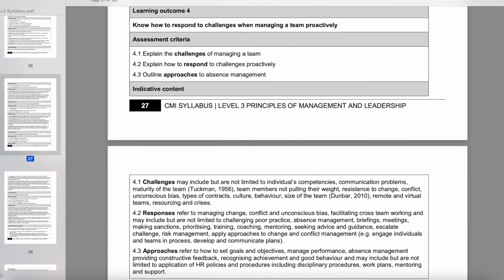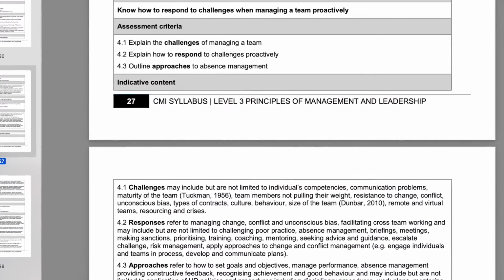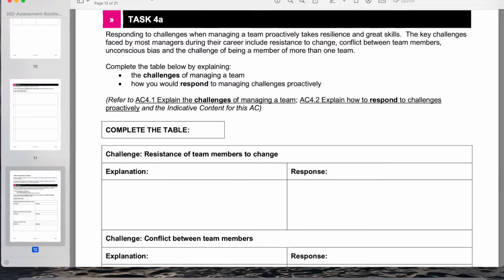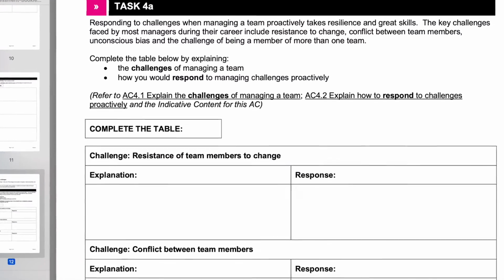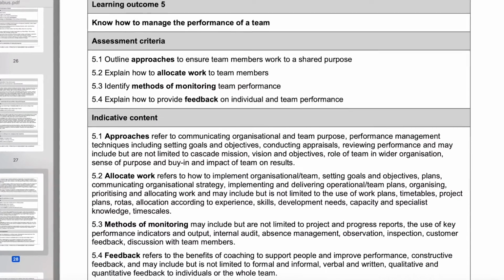Unit 302 Tasks 4 & 5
The final tutorial video for CMI Unit 302, covering tasks 4 & 5